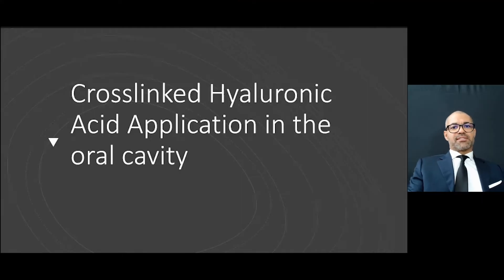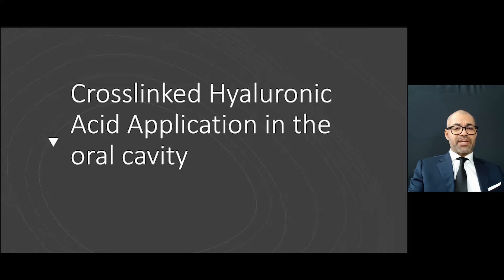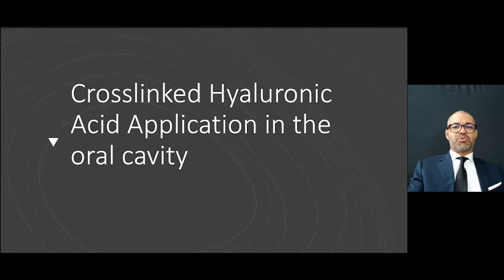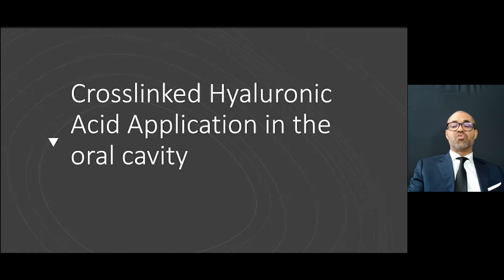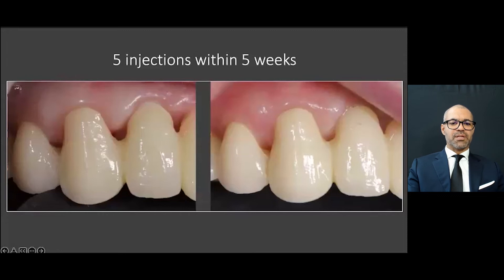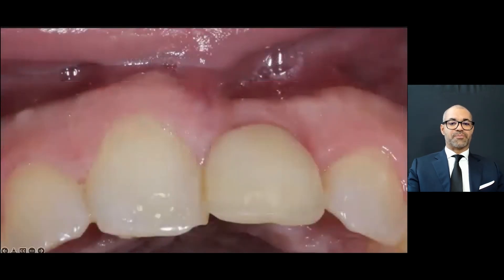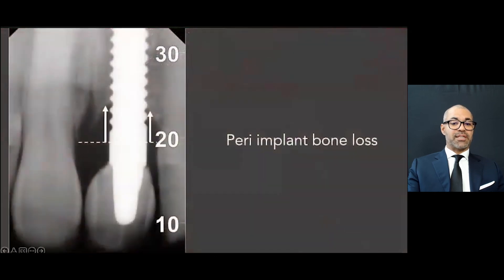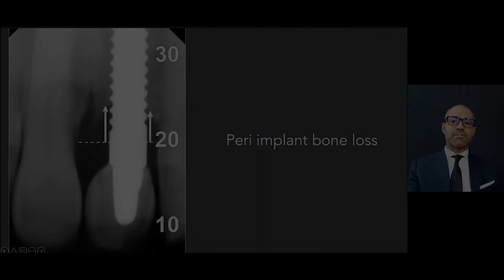Crosslinked Hyaluronic Acid application in the oral cavity